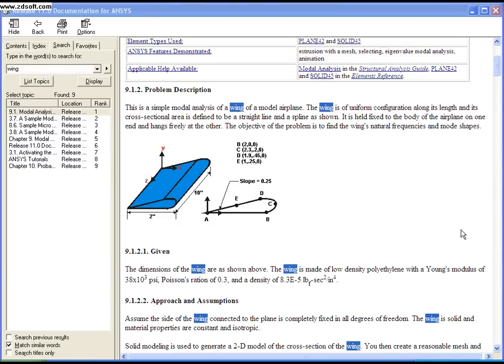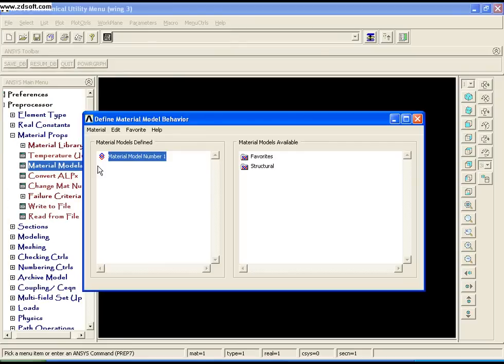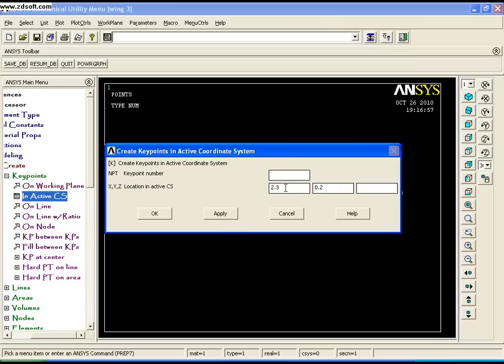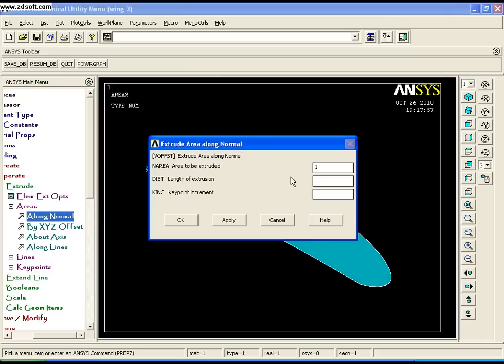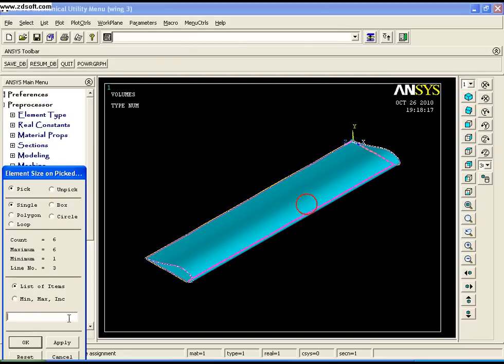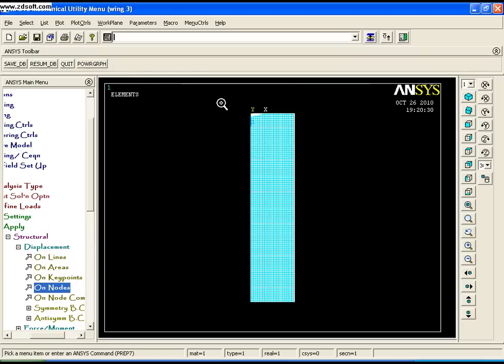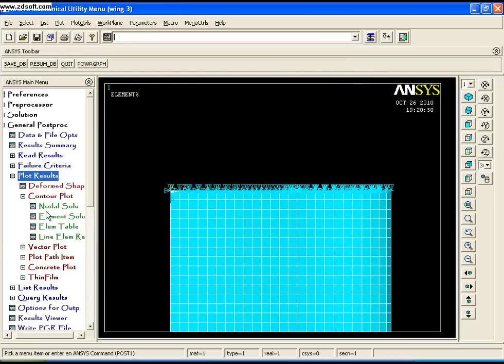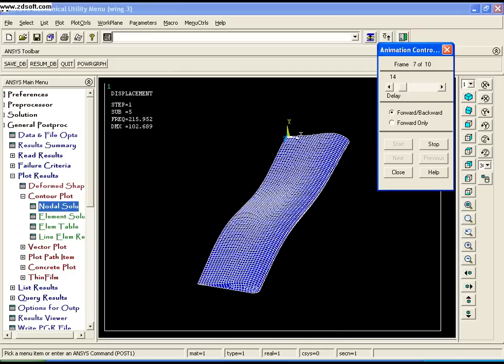model analysis of a wing using ansys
this video helps u to do a model analysis on a wing using ansys, helpful for aeronautical engineers of jntu hyd india